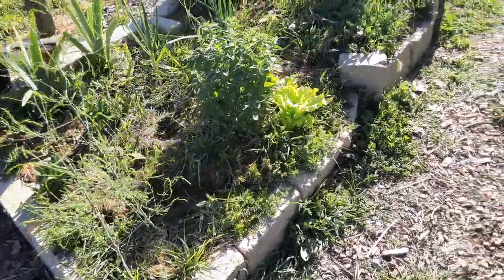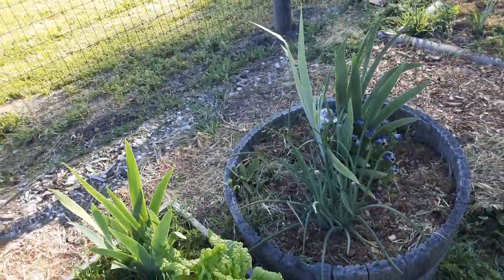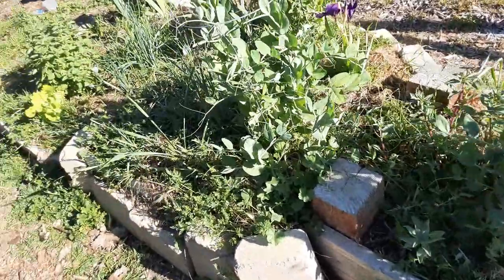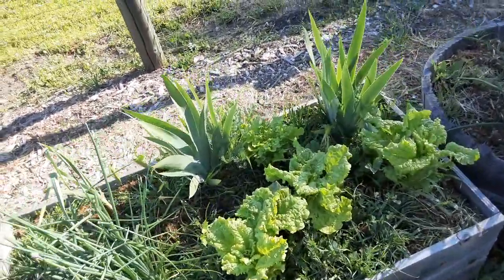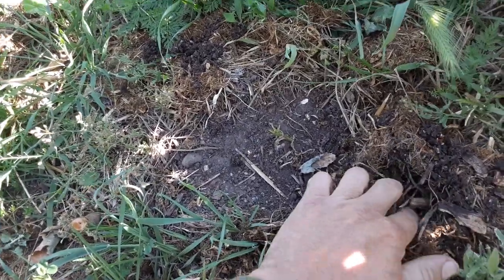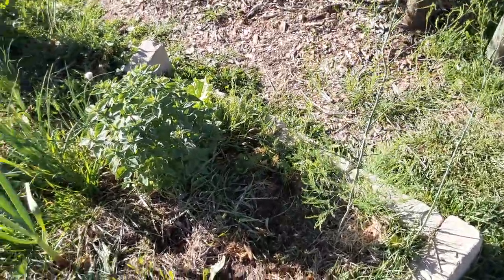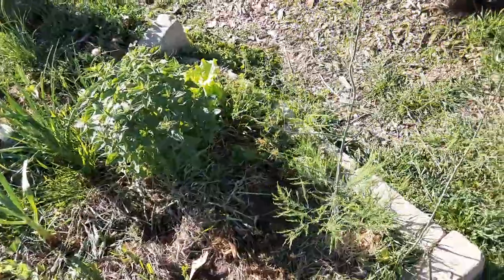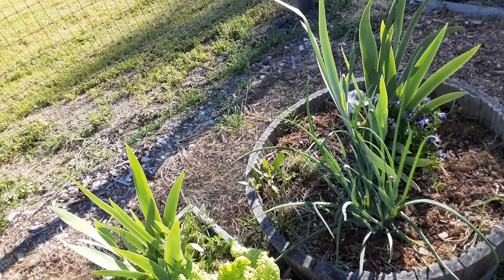Hugelkultur in a Raised Bed (Results after 2 Years)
In this video I give a tour of my raised garden beds that I transformed using huglkultur method about two years ago.  I also give tips to boost your garden at the end of the video.

Is it because you like how they: hold water? provide nutrients for years? or upcycle green waste? something else?

If your raised bed is struggling, consider digging out most (or all) of it.  Set aside the soil, layer in some wood, branches, weeds, leaves, and compost.  You might amaze yourself at the transformation.

I like to plant immediately into the bed after I do this.  I also do a weird thing where I transplant grasses and weeds INTO the box.  The root systems promote the building of soil.

This is because the organisms and fungi in the soil congregate around the root systems.  This ecosystem of life allows for water retention and makes nutrients available to your veggies.

I am also seeing success with raking up my mowings and mulching with a couple of inches of the grass.  Make sure when you plant into it, you open up a spot and plant into the soil beneath.

When all of these techniques are combined, it holds water, promotes the soils food web, is less work, and most importantly, grows delicious and nutritious food for you and yours.

Now that you know, take garden action!